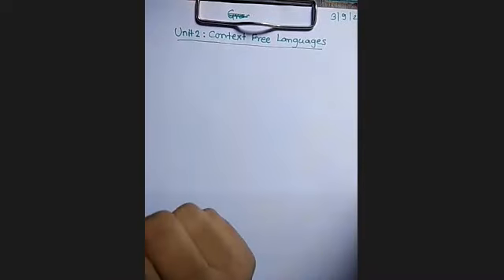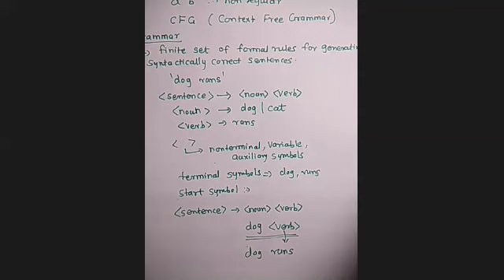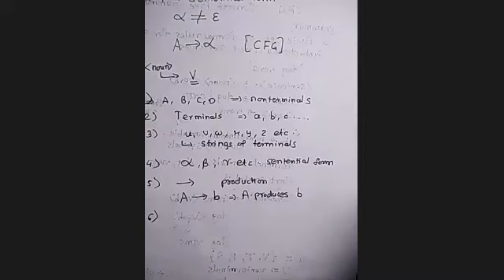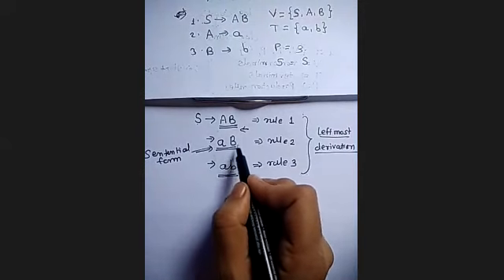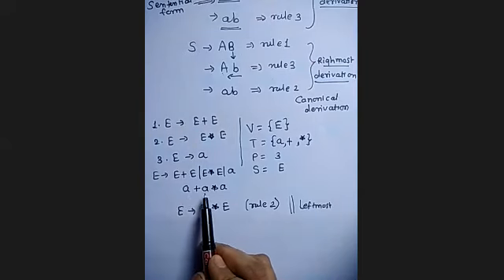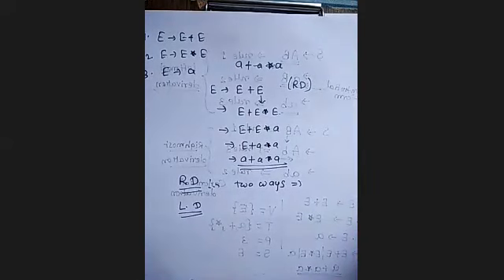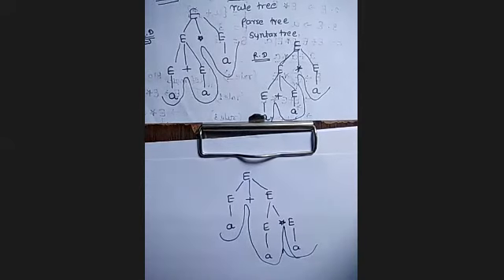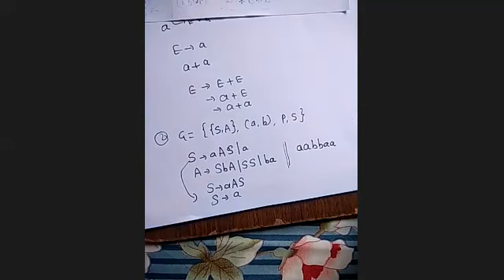Theory of Computation Leftmost Derivation Rightmost Derivation Derivation Tree